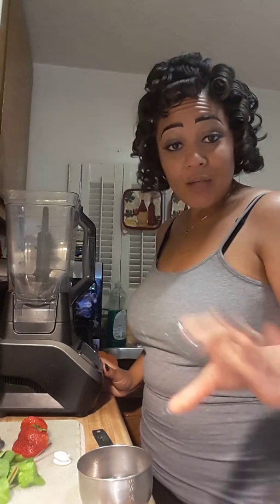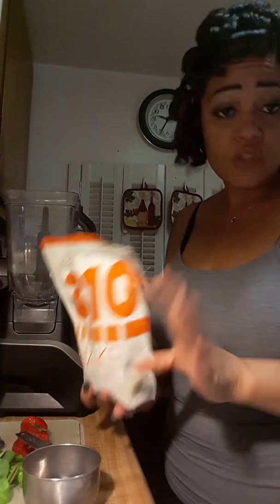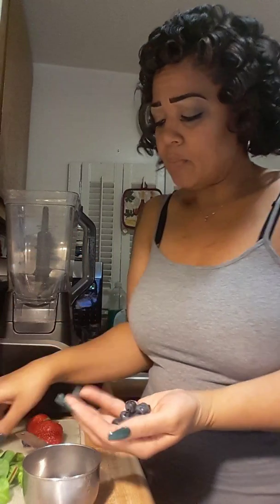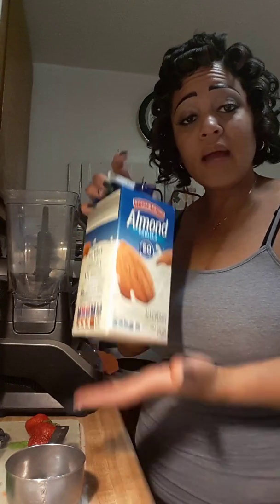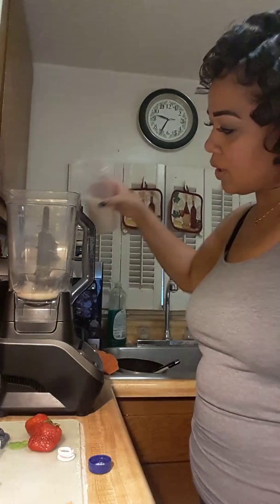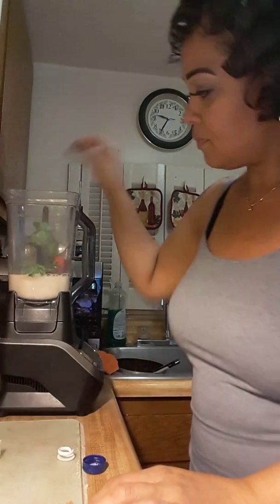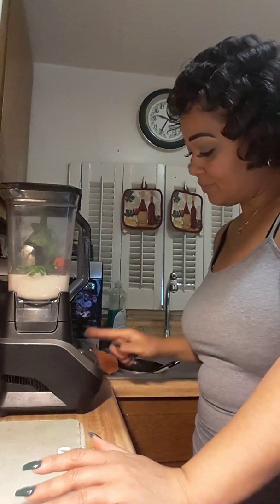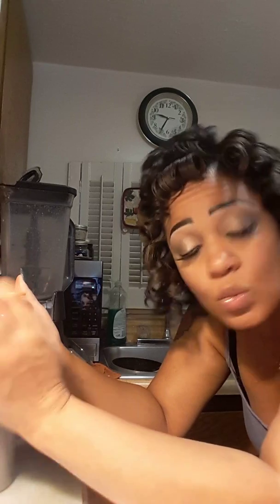Spice it up ( 310 Shake making with me 😘🤗🤣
310 Shake mix
2 strawberries
8 blueberries
Hand full of Spinach
Teaspoon of ground flaxseed
2 cups of Almond milk
Half cup of Hot water
Enjoy, it was delicious 😋😋😋😍 love your guys